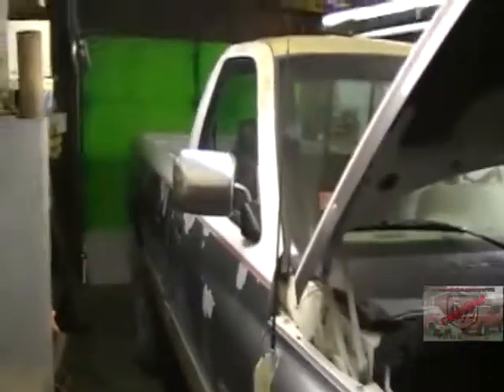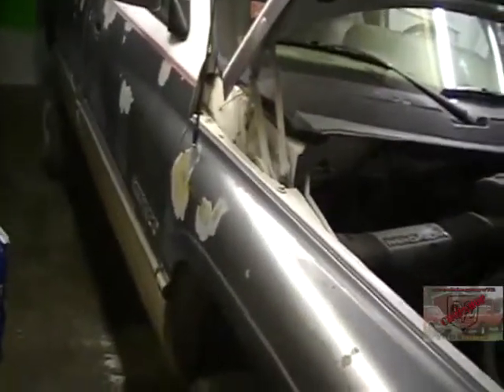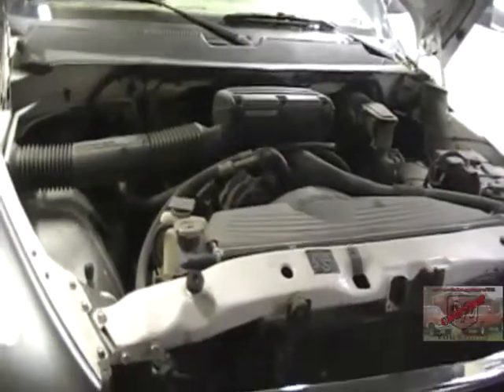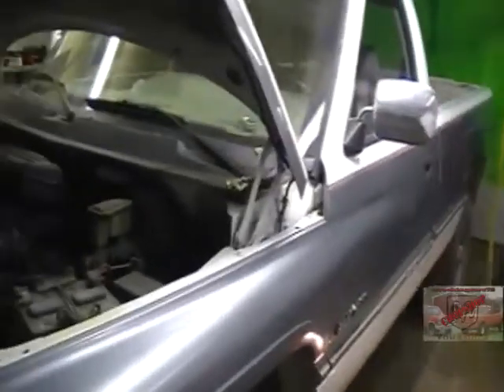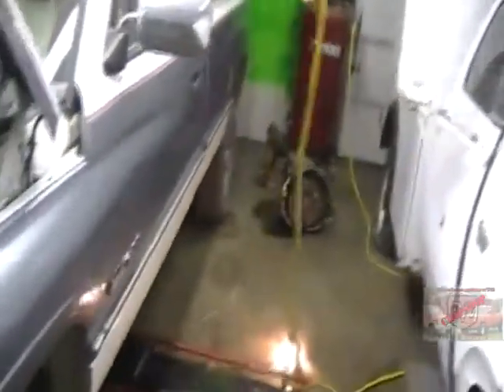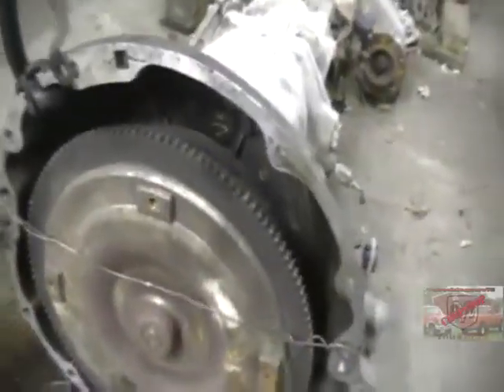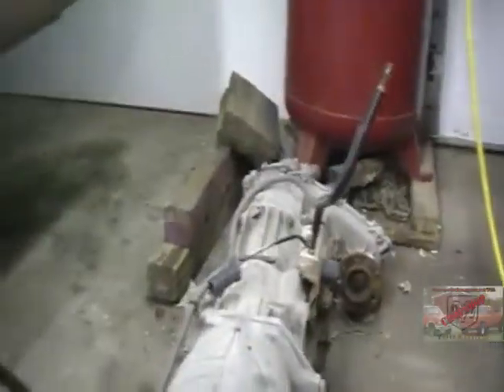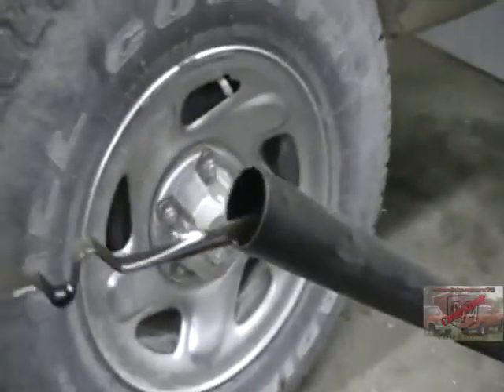LET'S TAKE A GOOD LOOK AT THE TRANSMISSION IN THIS 1994 DODGE 1500